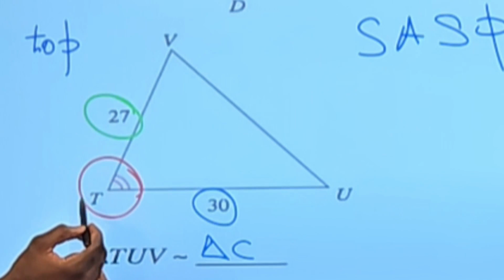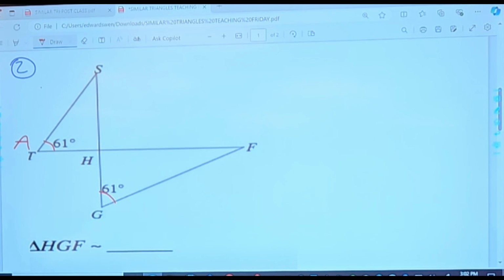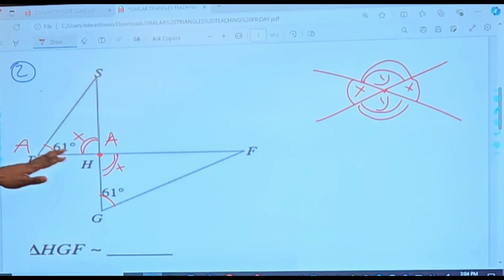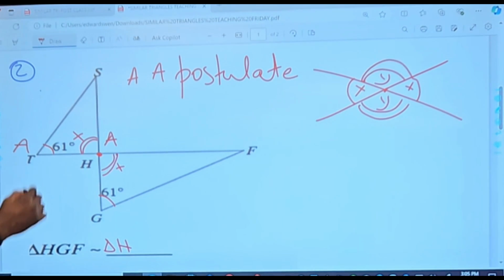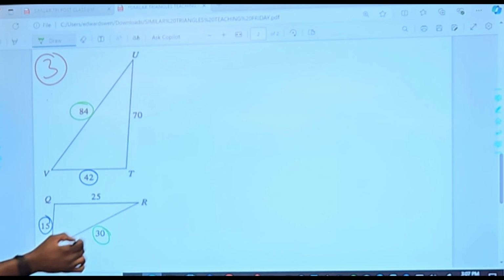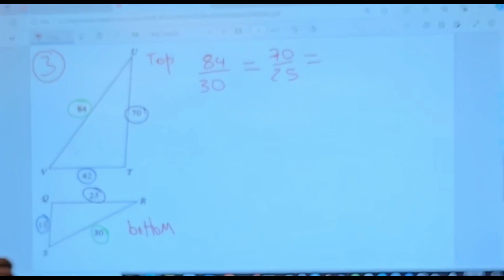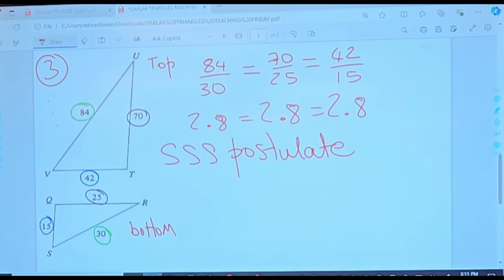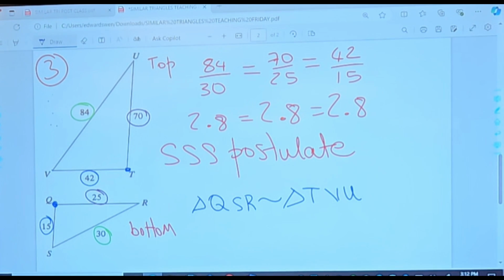My Geometry Class Similar Triangles Postulates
SAS,SSS,AA,AAA